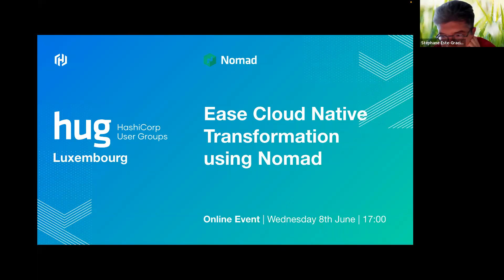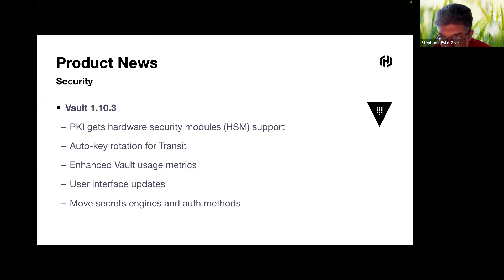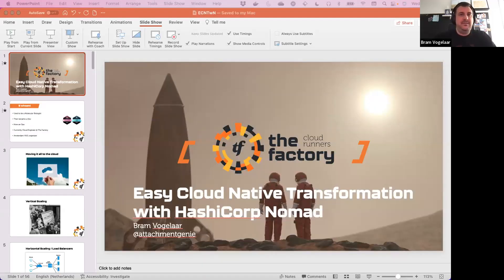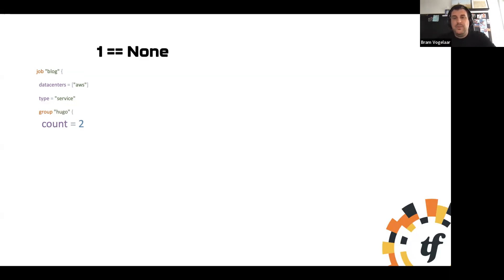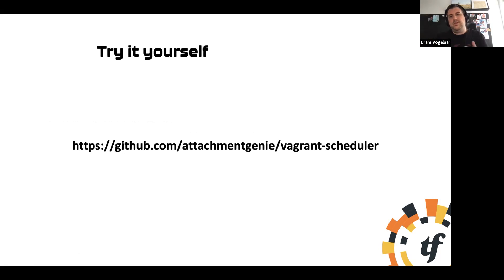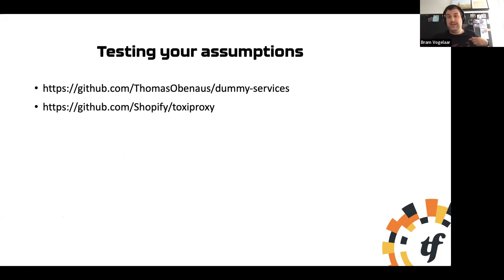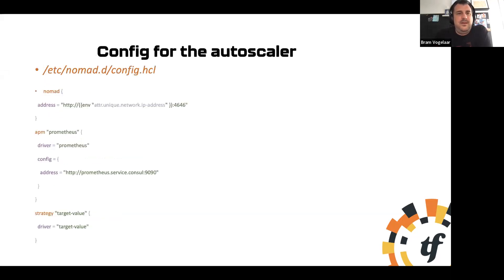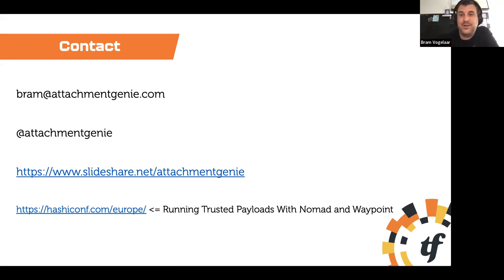HUG Luxembourg: Ease Cloud Native Transformation using Nomad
HashiCorp Nomad is a flexible and straightforward scheduler and orchestrator to deploy and manage containers and non-containerized applications across on-prem and clouds at scale.

Nomad can be seen as:
- an alternative to Kubernetes to deploy and scale containers without complexity
- a supplement to Kubernetes to implement a multi-orchestrator platform
On the other hand, this session will present how to ease the Cloud Native Transformation using Nomad.

Program
00:00 "HashiCorp Products News" by Stéphane Este-Gracias
13:05 "Ease Cloud Native Transformation using Nomad" by Bram Vogelaar
52:48 Next Events and Closing

Slides decks

Product News

- Terraform 1.2 Improves Exception Handling and Updates to the CLI-driven Workflow
- CTS 0.6 Adds New Terraform Cloud Agent and HCP Consul Support
- CDK for Terraform 0.11 Introduces New Provider Command and More
- HashiCorp Vault 1.10 Adds Login MFA, PKI to Use HSMs, Usage Metrics, and More
- Nomad 1.3 Adds Native Service Discovery and Edge Workload Support

Next events